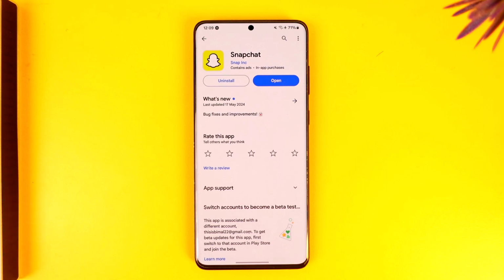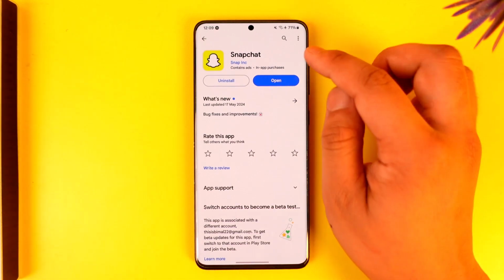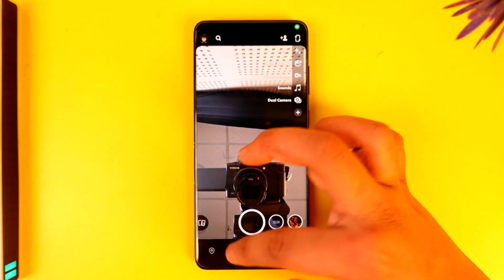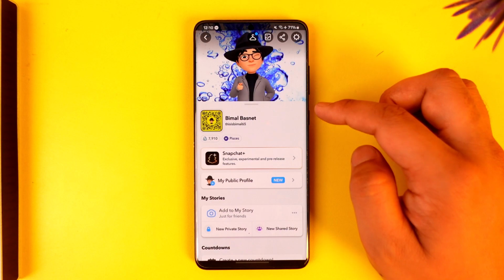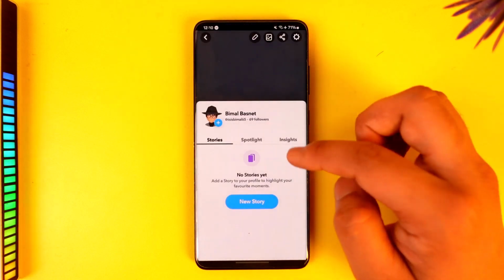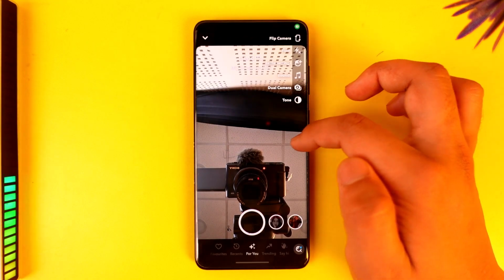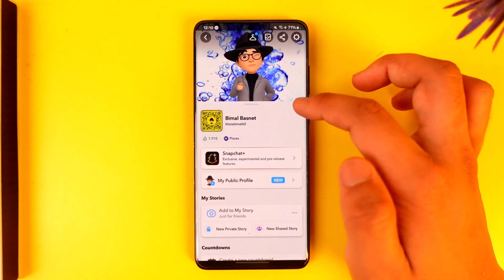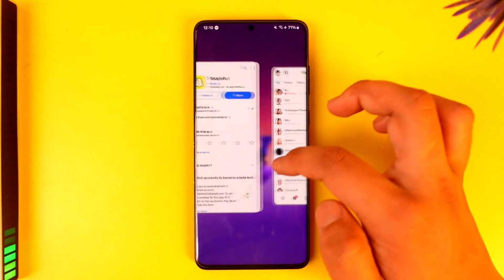How To Change Snapchat Profile Picture !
In this tutorial video, I will quickly guide you on how you can change your Snapchat profile picture. So, make sure to watch this video till the end. We try to be responsive to as many questions as possible.

► Chapters:
0:00 Introduction
0:13 Change Snapchat Profile
0:52 Conclusion